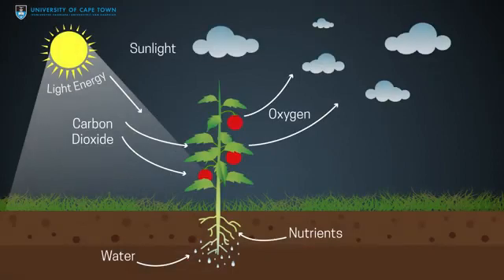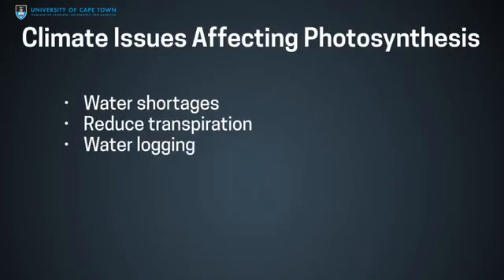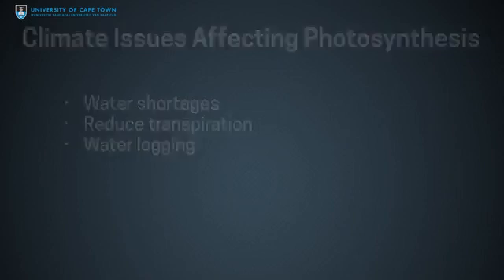3 2 Ways that Climate Impacts on Agricultural Yields